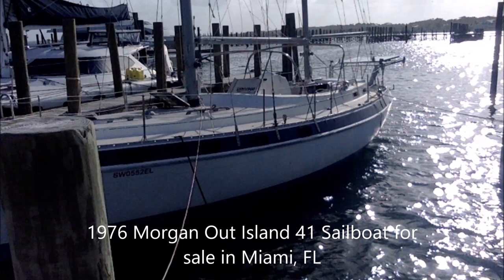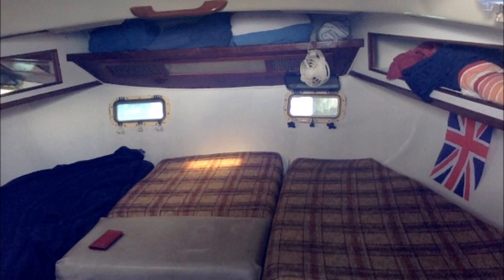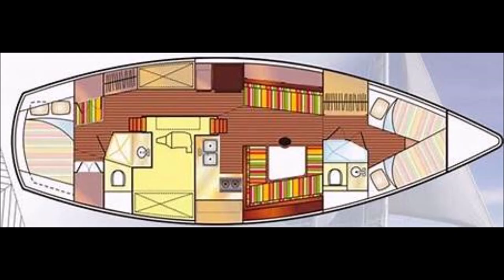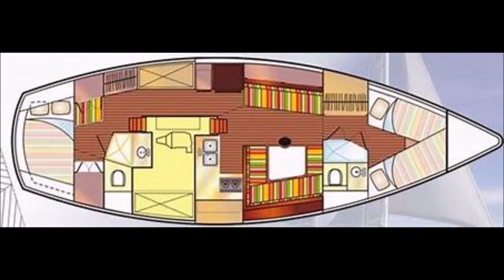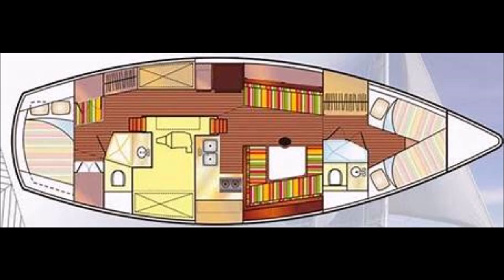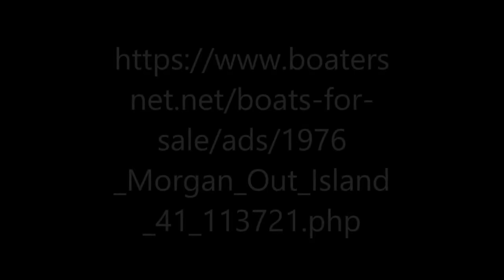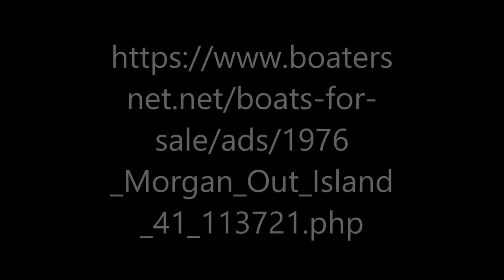1976 Morgan Out Island 41 Sailboat for sale in Miami, FL. $29,000.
1976 41 foot Morgan Out Island 41 Sailboat for sale in Miami, FL. $29,000.